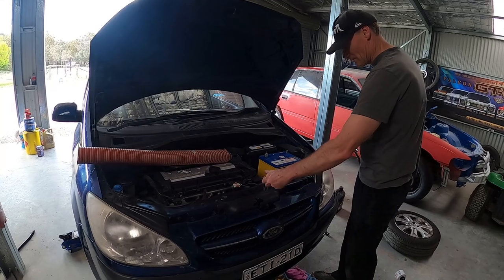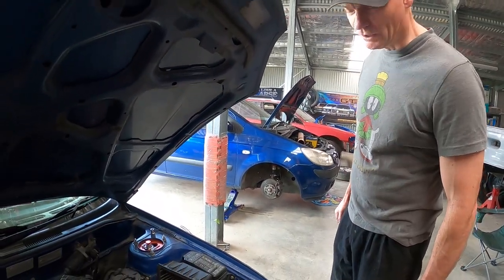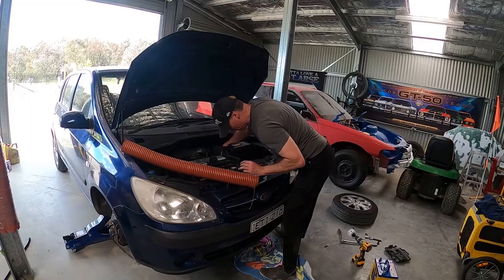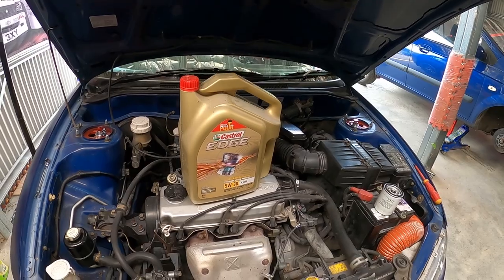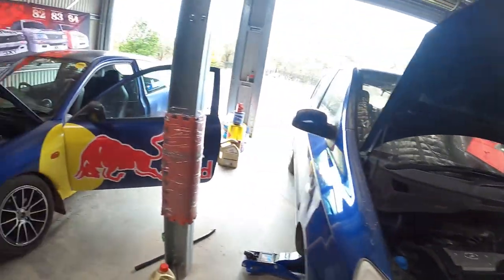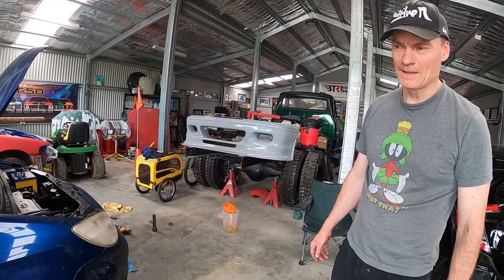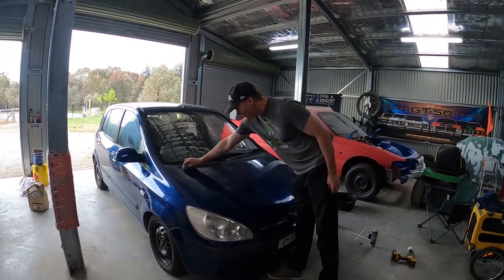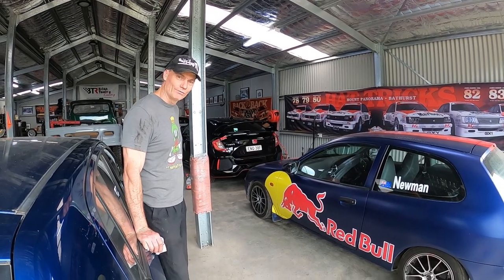Cold Air Intake Mods for our Nugget Track Cars - Getz + Mirage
We show you how to install a cheap cold air intake mod to increase air flow and reduce restriction.  Our nugget track cars include a Hyundai Getz and a Mitsubishi Mirage.  We are taking our track cars to Pheasant Wood Circuit in Marulan for our next track day.